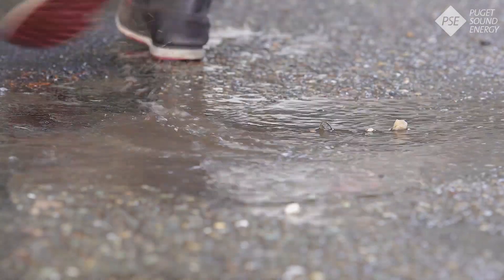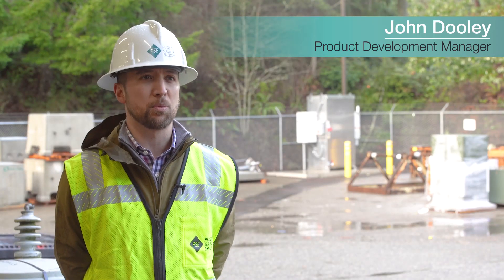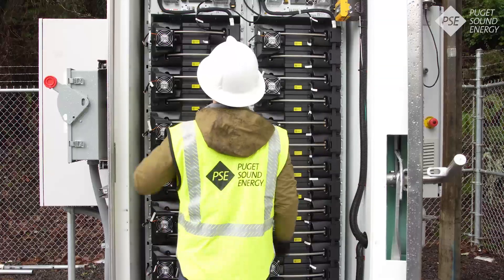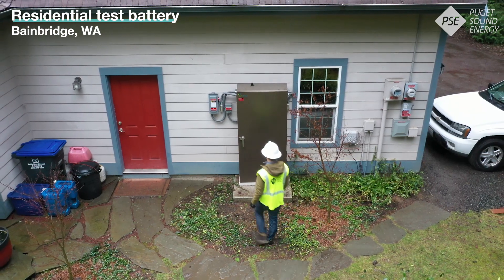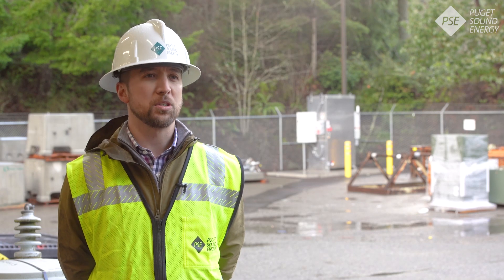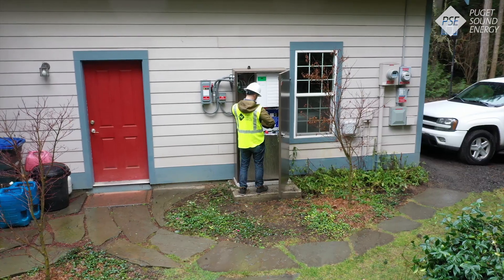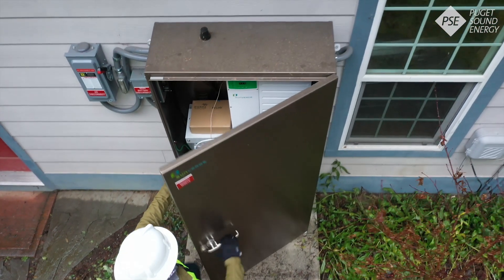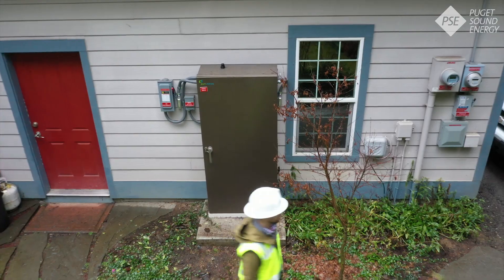Testing Batteries to Modernize Our Grid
Batteries have the potential to solve energy challenges we all care about. They can provide temporary back-up power when you experience an outage, store energy from solar panels, help businesses manage their usage, and much more. Their ability to provide storage for renewables, like wind and solar, can also support our customers’ and PSE’s desire for cleaner energy.

But when it comes to battery storage installations, it’s not one-size-fits-all. Across our service area, there are unique geographic and weather challenges, different energy needs, and varying infrastructure. That’s why we’re testing and installing batteries in a number of local places to evaluate how this exciting and rapidly-evolving technology can provide safe, reliable, and affordable options for homes, businesses, and communities. By committing to innovation now, our battery projects and other Grid Modernization initiatives are creating a better energy future for us all.